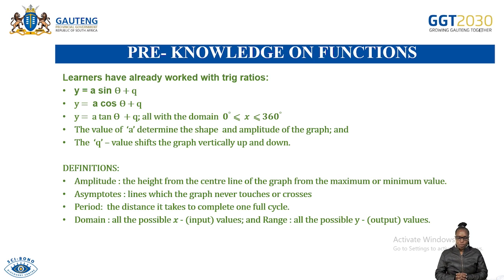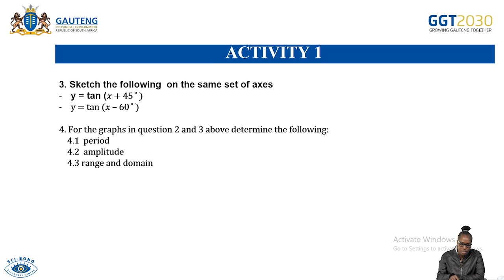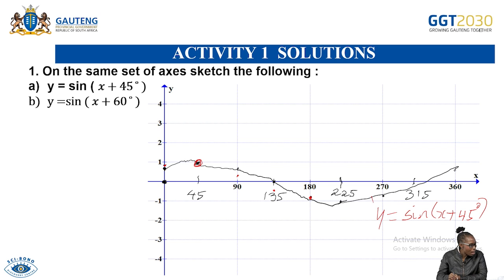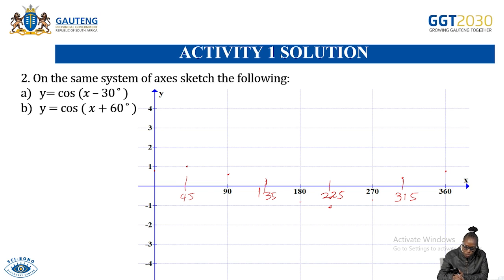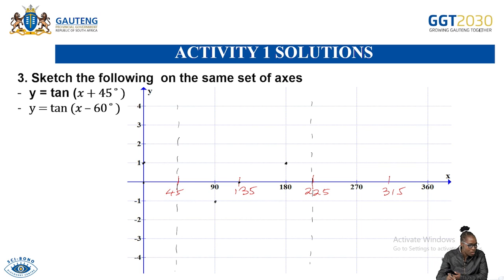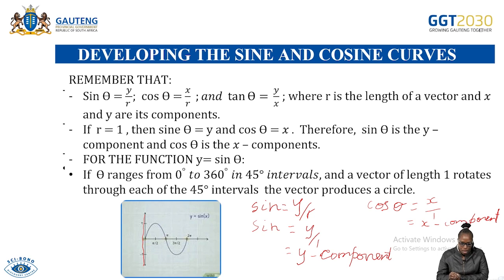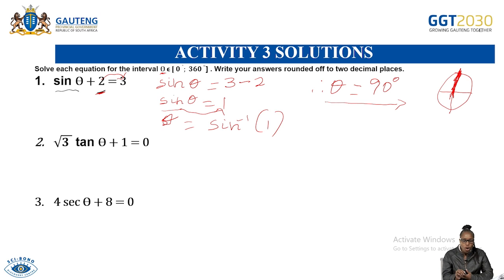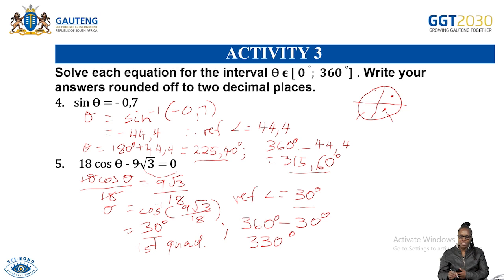Trigonometry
Grade 11  Technical Mathematics